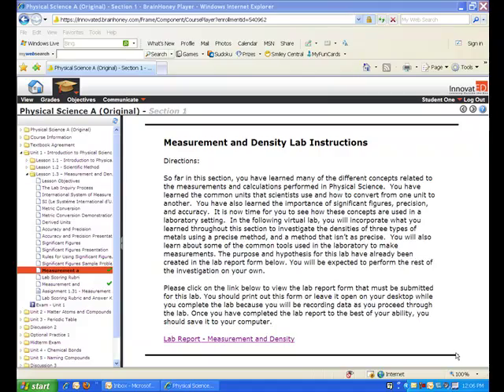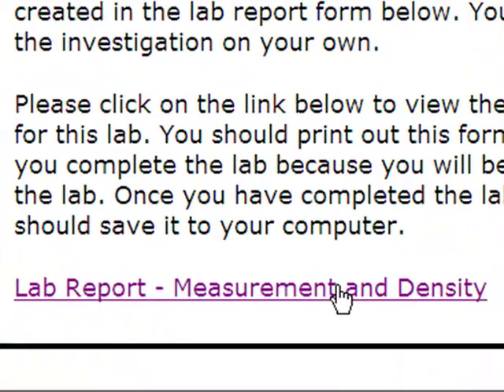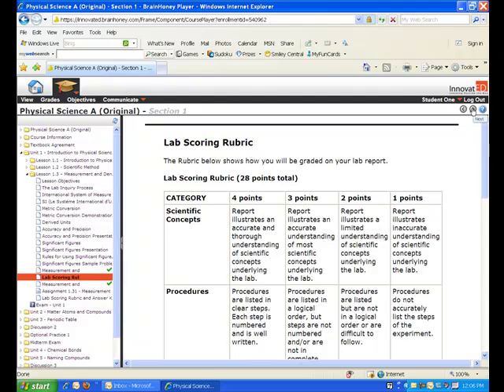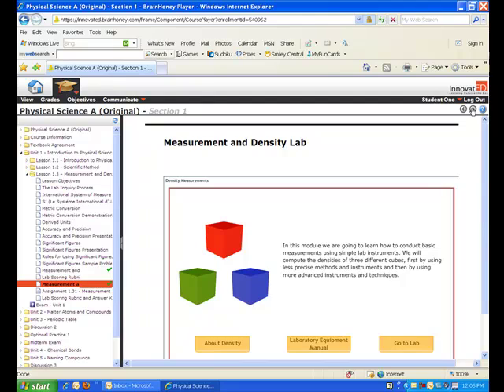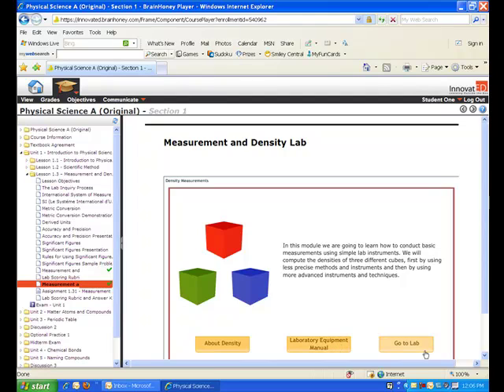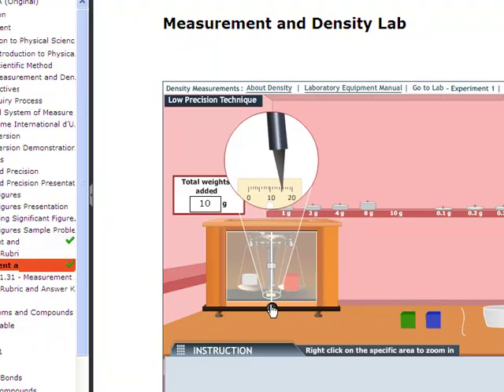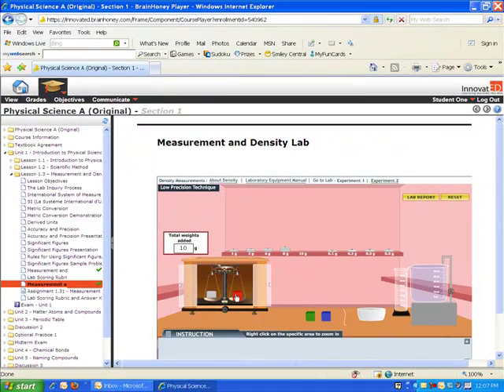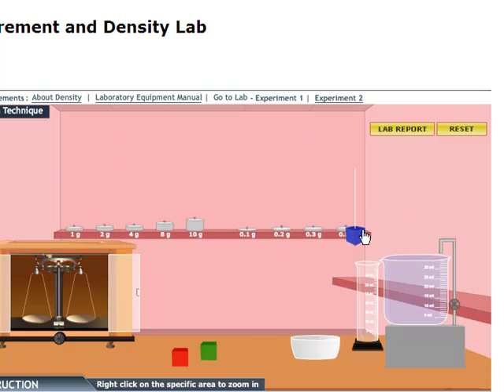InnovatED eLS - Interactive Activities that Engage Students in the Learning Process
Distance learning platform - One of the keys to a student's educational success is providing engaging and enriching learning opportunities.  With the InnovatED eLS instructors are able to deliver interactive content in the online environment.  These interactive activities provide students with the opportunity to actively engage in learning experiences while being given step-by-step assistance.  This video highlights one of the measurement labs in an online science course.